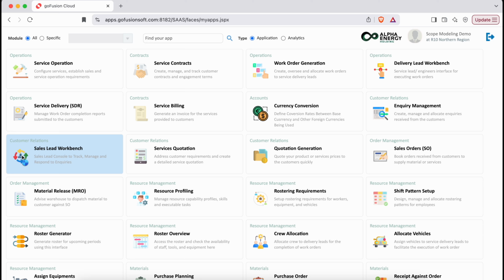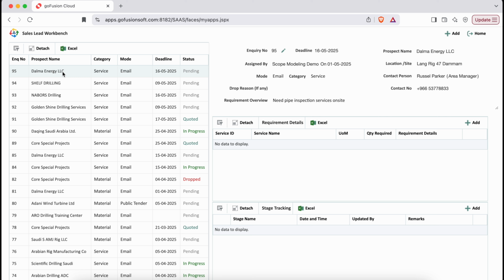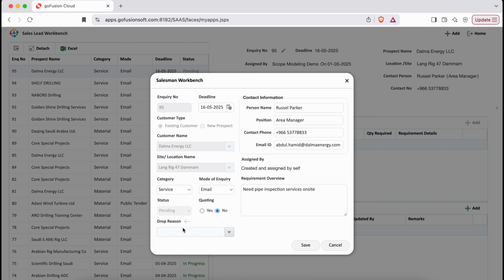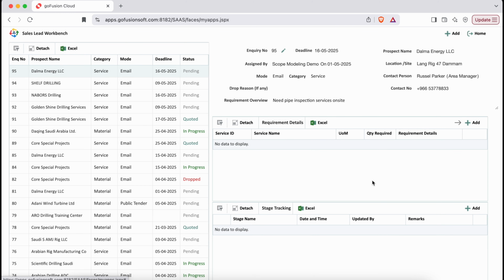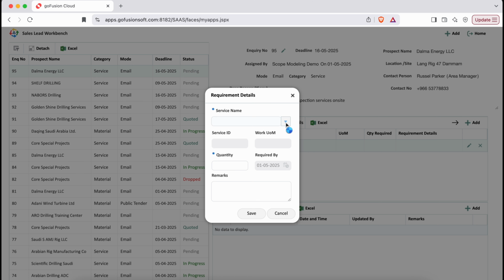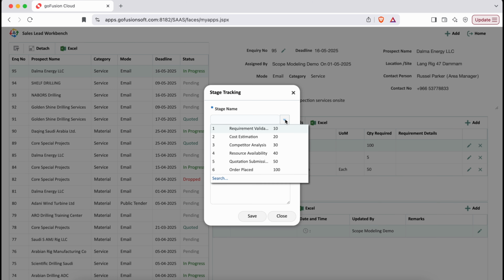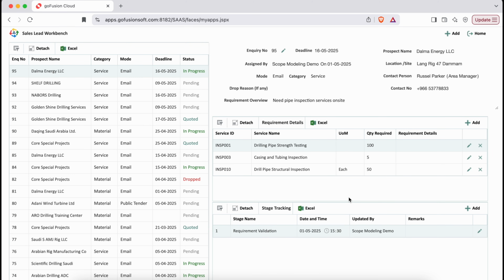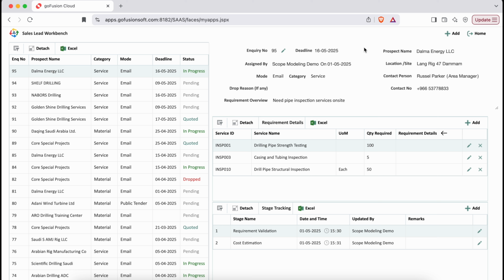EP0103 - Part 1- Sales Lead Workbench: Managing Inquiries & Service Requirements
Sales Lead Workbench: Managing Inquiries & Service Requirements

In this video, we walk you through the Sales Lead Workbench application, showcasing how sales inquiries are managed efficiently from assignment to action. You’ll learn how inquiries are received through central platforms, assigned to salespersons, and processed step by step. We demonstrate how to:

* Review assigned inquiries
* Decide whether to quote or decline
* Add services and enter the requirement details
* Track inquiry progress through the Stage Tracing Tool
* Update inquiry stages
Create and manage your own inquiries

This powerful tool centralises sales operations, improves visibility, and enhances decision-making for every salesperson.